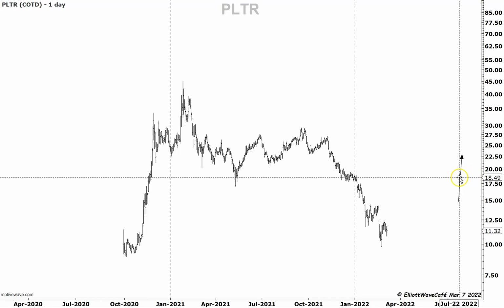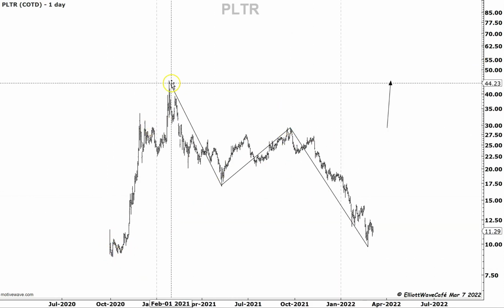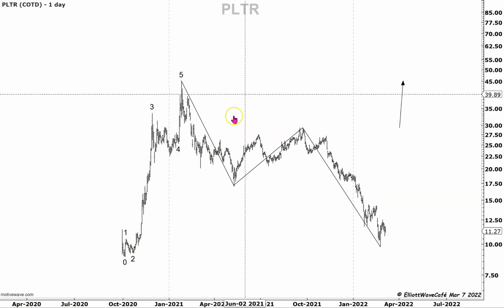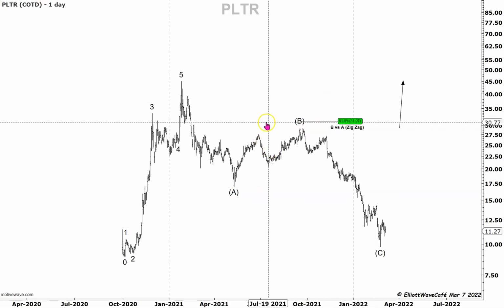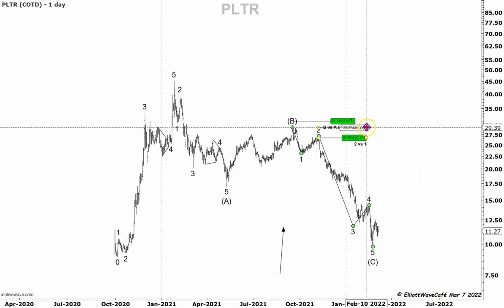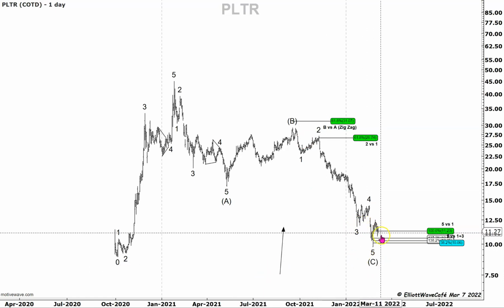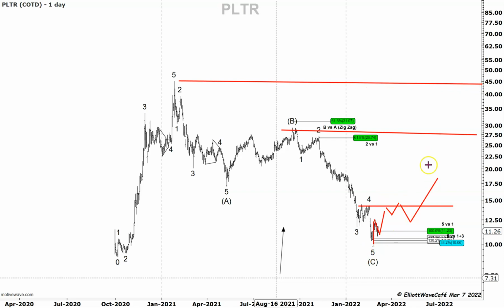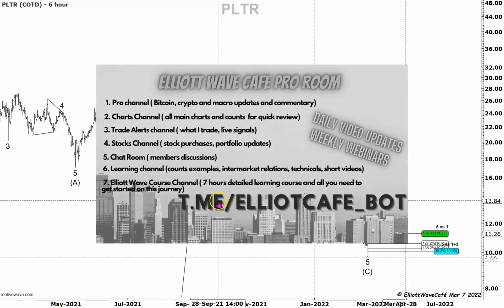Elliott Wave Chart of the Day - PLTR | Ep #9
One of the cleanest elliott wave structures , over 90% retrace , what is next for Palantir .